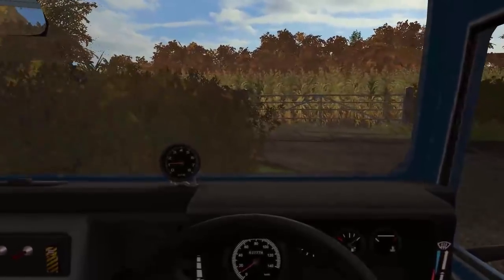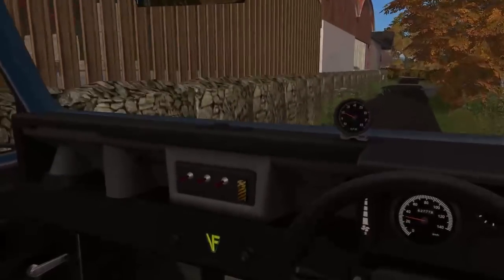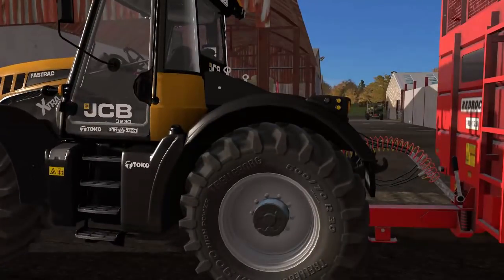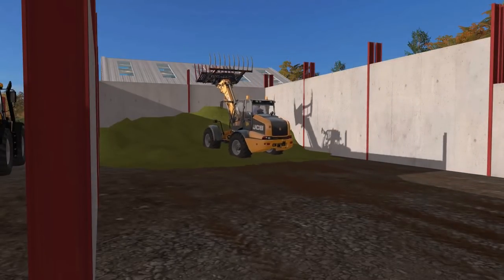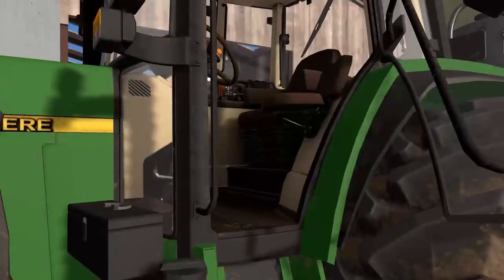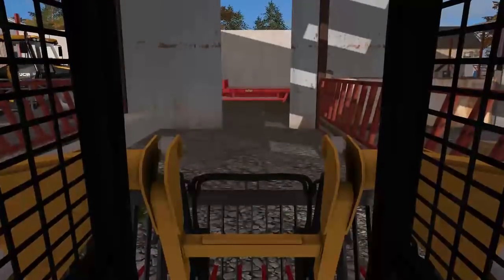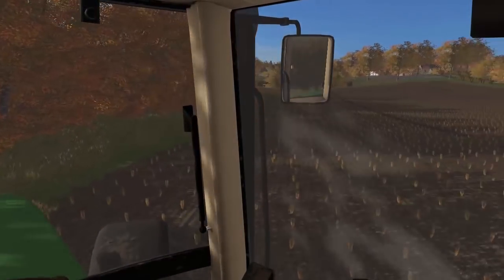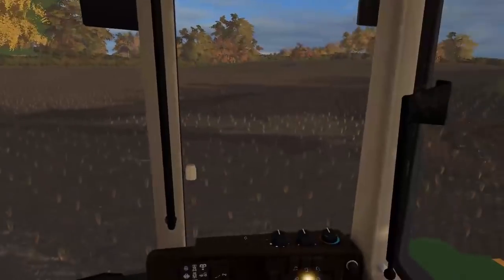A DAIRY MANS DIARY - THE LAST HARVEST!| MEADOW GROVE FARM | FS17 - Role Play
Howdy Folks!

   The Final Harvest on Meadow Grove has started...and is finished before you know it! With the Contractors in/out ion a day., Frank can now look forward to the Winter!

A big thank you to Nathan 6930 for allowing me to use his updated map. Go and check him out on facebook @

Check out some other great content